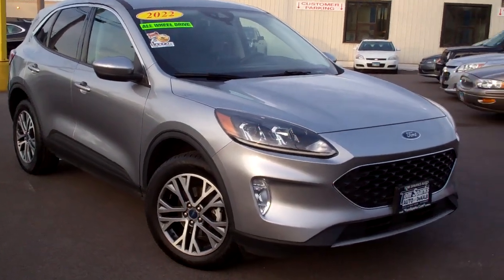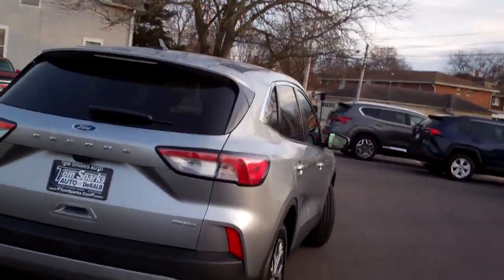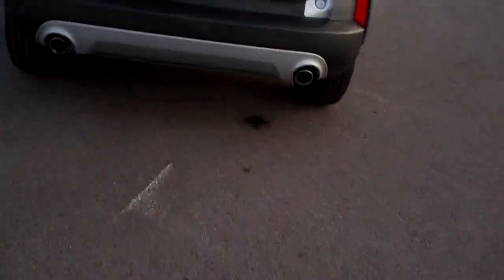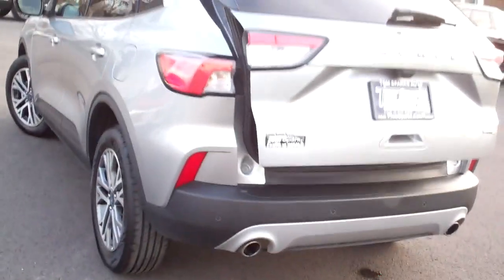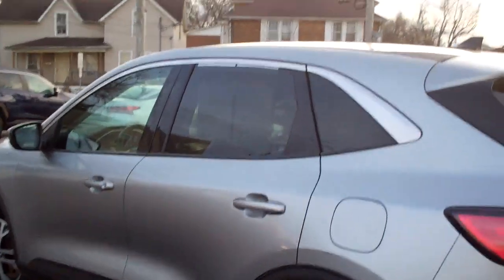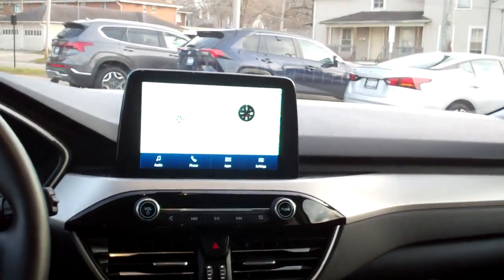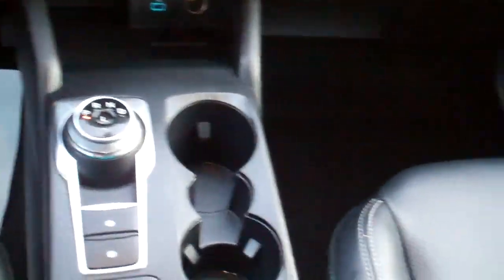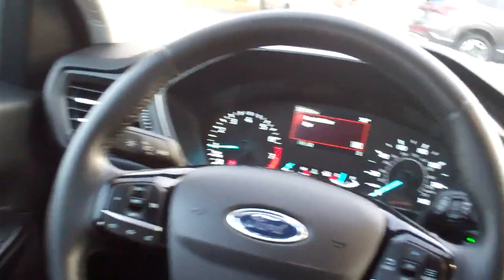2022 Ford Escape AWD DeKalb IL Near Sycamore IL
AWD, HEATED LEATHER, HEATED STEERING WHEEL, ALUMINUM WHEELS, AUTO STOP AND START, BLIND SPOT MONITOR, LANE DEPARTURE WARNING, BACK UP CAMERA, BACK UP SENSORS, DUAL TEMPERATURE CONTROLS, FOG LAMPS, REMOTE START, KEYLESS ENTRY, KEYLESS START, POWER SEAT DRIVER, SATELLITE RADIO READY, POWER REAR HATCH, POWER MIRRORS. YOU WILL LOVE THE MILES TO THE GALLON ON THIS ONE!!